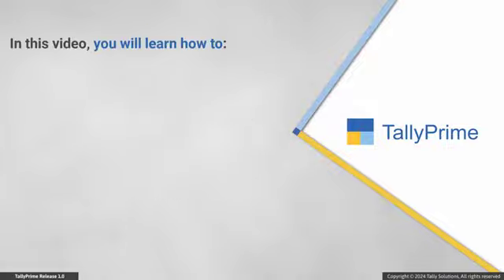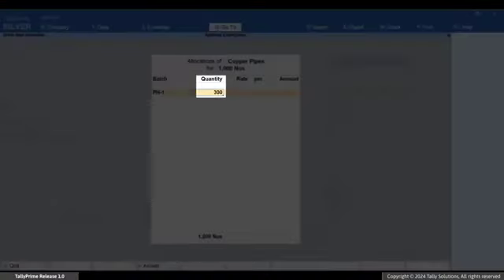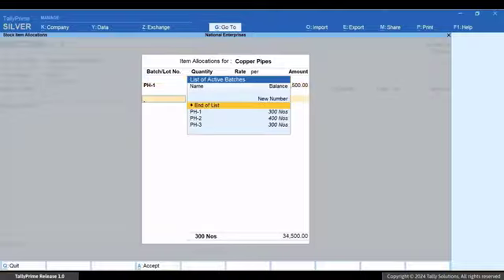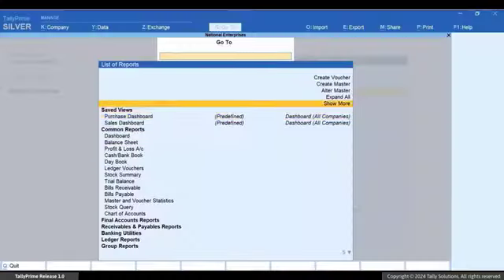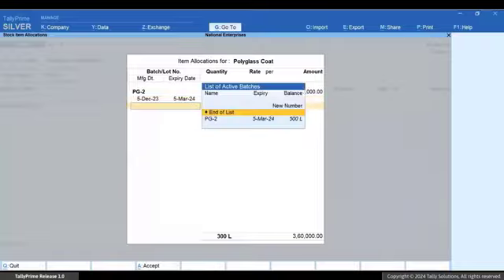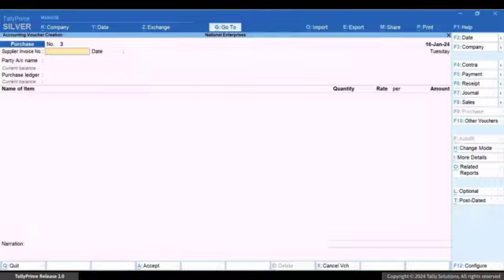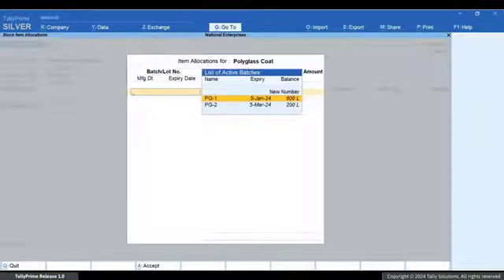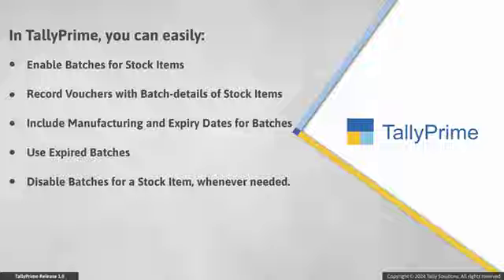How to Record Vouchers with Batch-Wise Details for Stock Items in TallyPrime | Tally Learning Hub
TallyPrime enables you to maintain stock items in batches.
You can use the facility for perishable goods and any type of product for which you have different batches.
This video takes you through the process of enabling the feature of batches in TallyPrime, and ensuring that the stock items have the batch-related details.
Moreover, it will help you understand the concepts of manufacturing date and expiry date for batches of a stock item and how you can record vouchers for stock items with and without these dates.